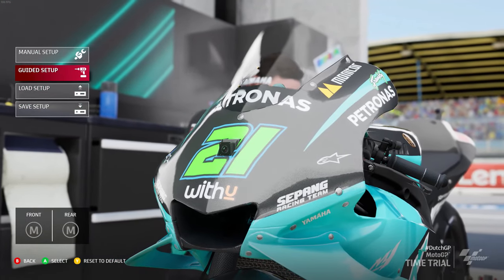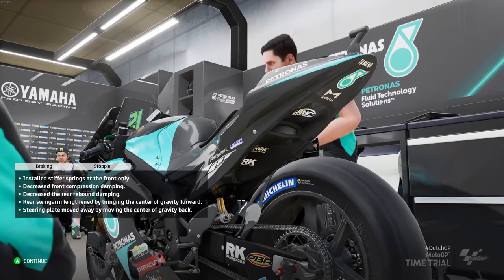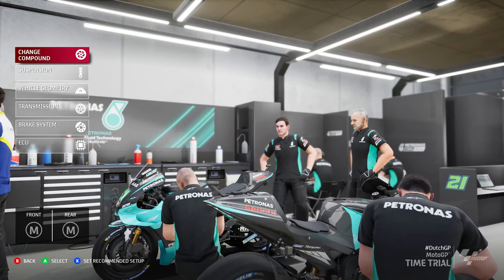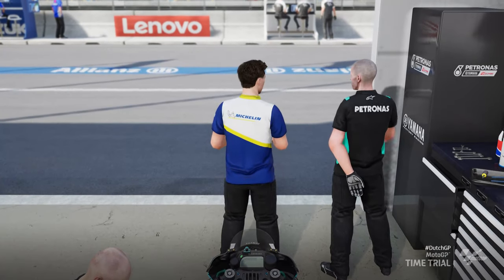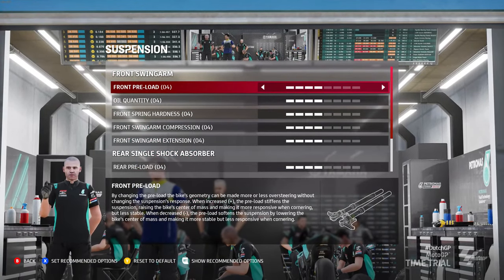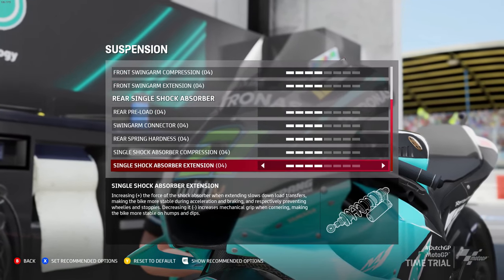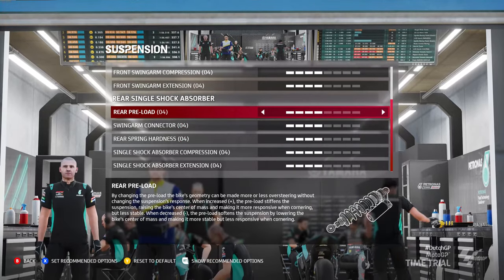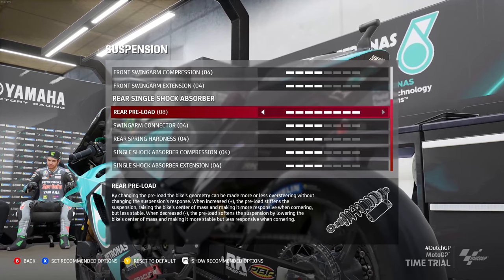MotoGP 21 Tips & Tricks | Episode 3 - Setups Explained In Depth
In todays video, I'm continuing a new series were I do Tips & Tricks through all aspects of riding in MotoGP 21.

In Episode 3, I explain how Setups work and how to adapt a bike to your riding style.